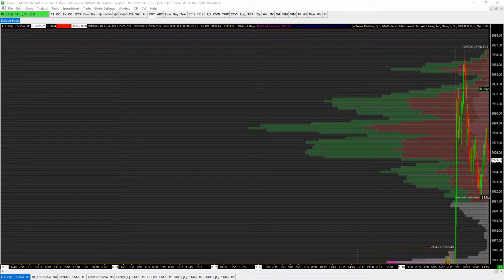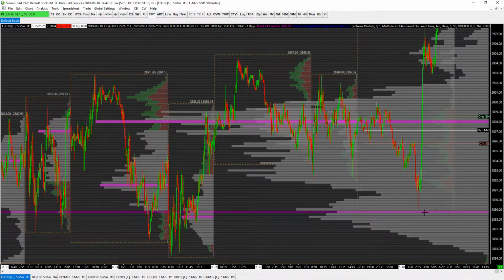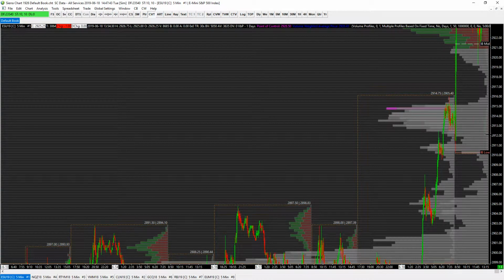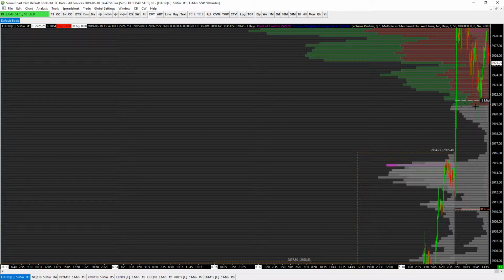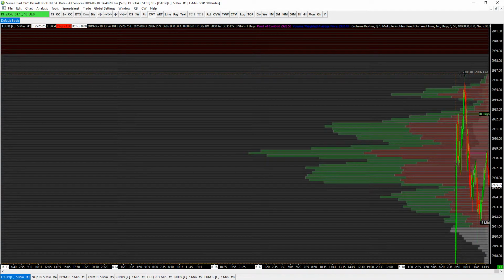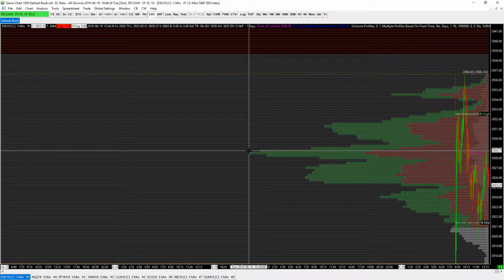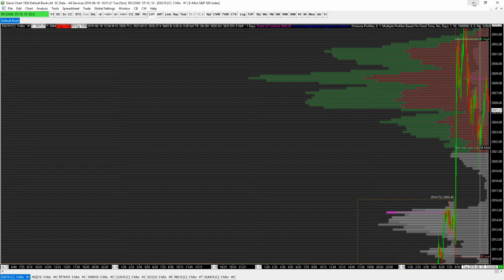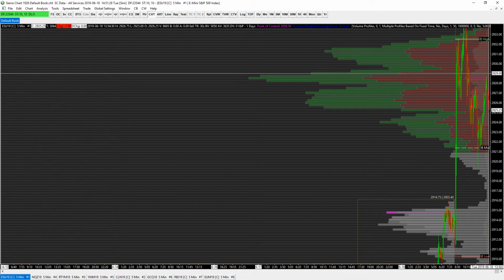Very brief look at the volume profile for today and the POC reaction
A look at the o/n pull to 2889.00 and push up to 2936.50 before pulling back and retesting the RTH POC at 2928.50. Short view of how VP can be used.